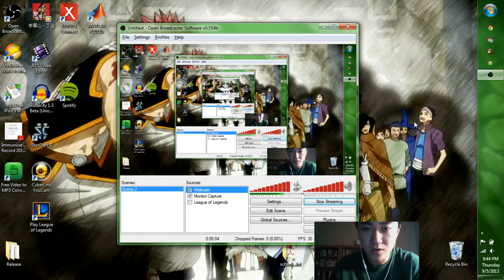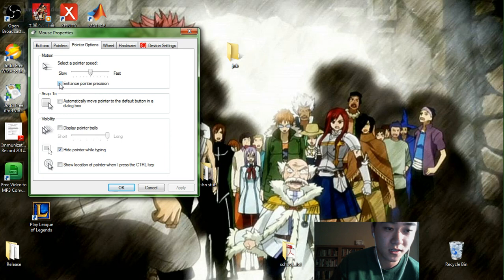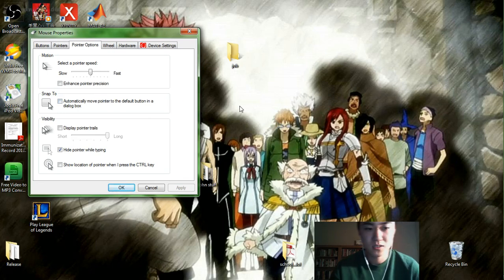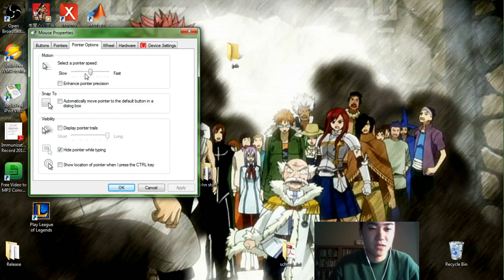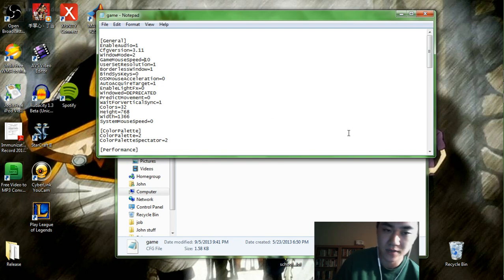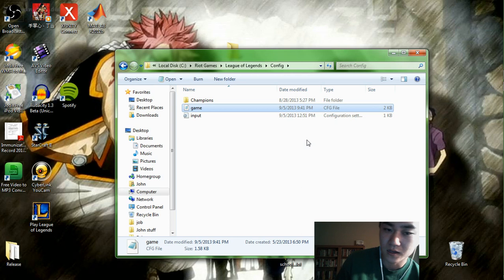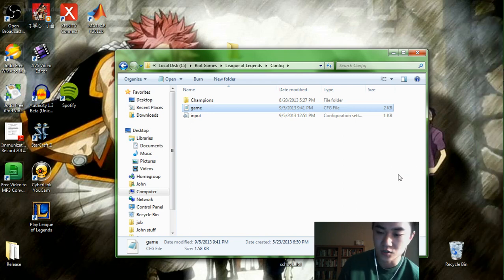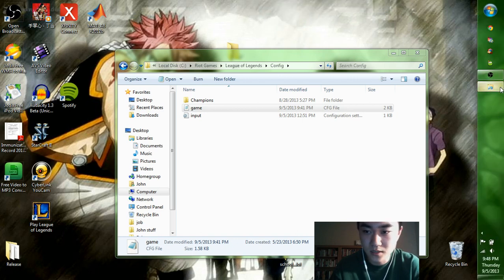Pointer Precision for League of Legends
A quick guide on how to improve mouse pointer precision. Useful for League of Legends and FPS games, hope it helps.